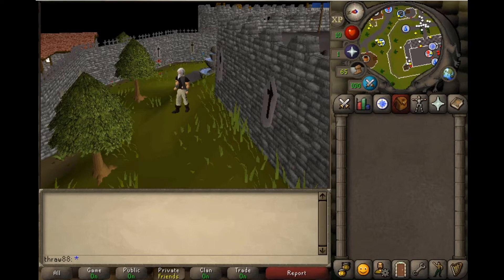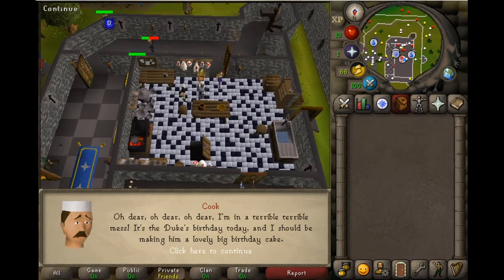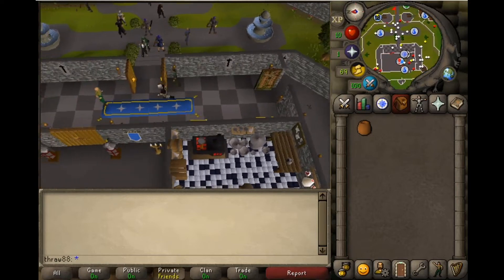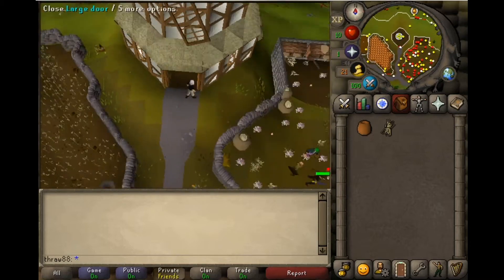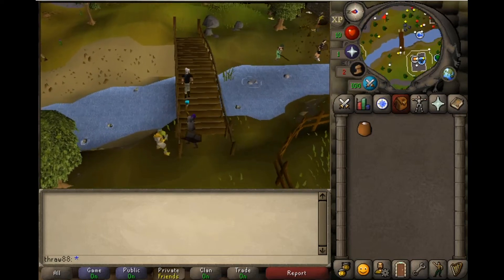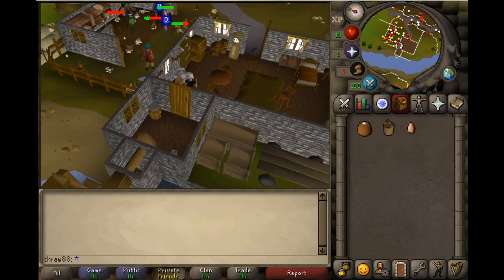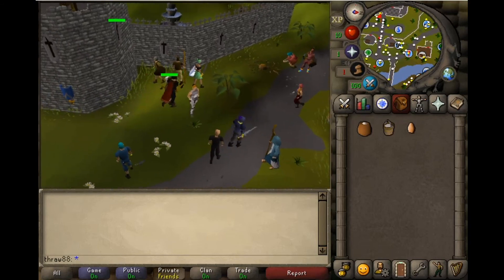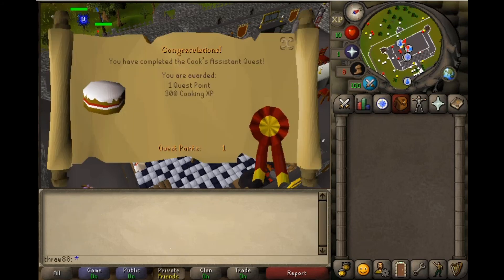GRIZZLYGAMERS OSRS QUESTS COOKS ASSISTANT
Hey guys this game i love been playing for 15 years so i made another account and im going to be doing alot of the quests as well as recording alot of game play. let me know if there is anything specific you would like to see. dont forget the like and subscribe.